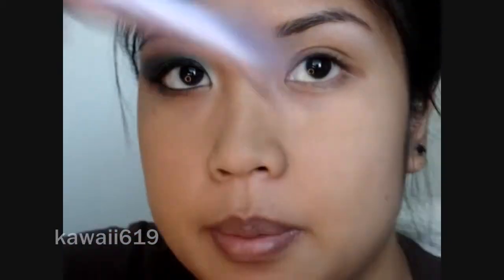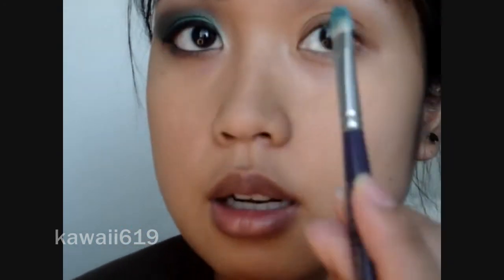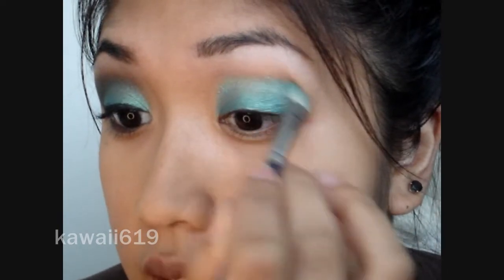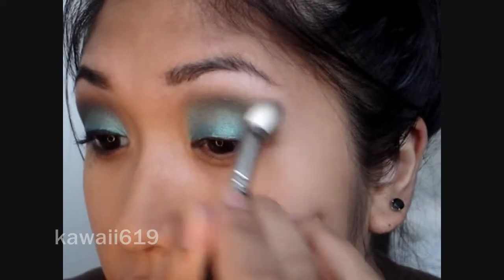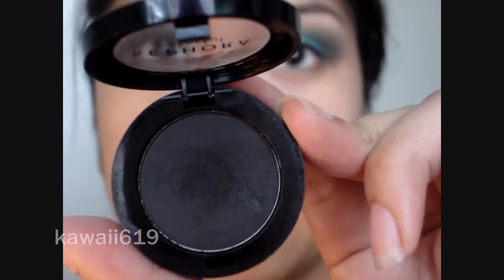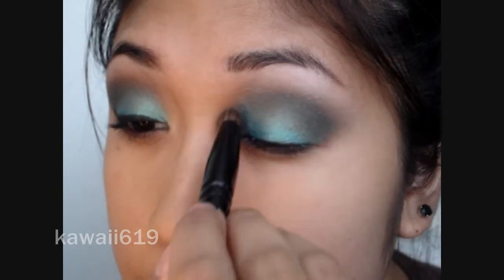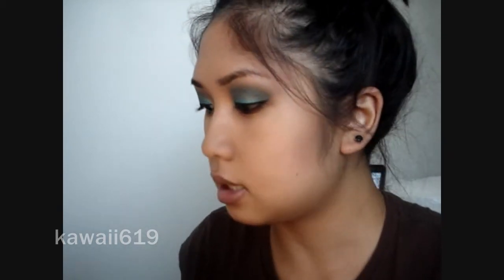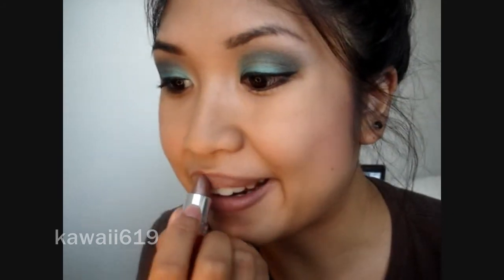Makeup Tutorial - VIDEO GAME HEROINES: Lara Croft from Tomb Raider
The last request of the series! This is inspired by Lara Croft from Tomb Raider. I decided to use her two main colors: Mint blue/green (her shirt) and brown (her shorts). Enjoy! Final video coming soon =)

Requested by: MakeupGirl91

Products used:

Eyes:
UDPP
NYX Jumbo Pencil in "Milk"
NYX "Lagoon" Chrome e/s
Coastal Scents 78 Palette (Dark brown e/s)
L'oreal HIP "Roaring" Duo
MAC "Shroom" e/s
Rimmel eyebrow pencil
Revlon 3D Mascara
Rimmel Kohl eyeliner
L'oreal HIP Cream liner

Face:
NYX Twin Cake in Perfect Tan
NYX "Latte" Mosaic
MAC "Breath of Plum"

Lips:
NYX "Coffee" Lip liner
Maybelline "Mocha Ice" lipstick